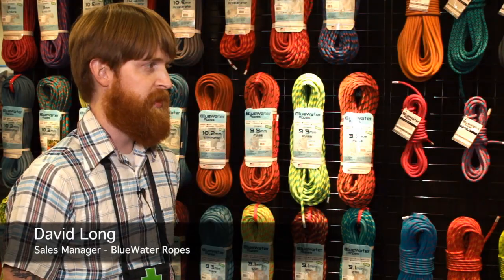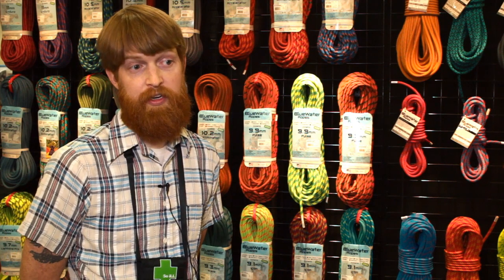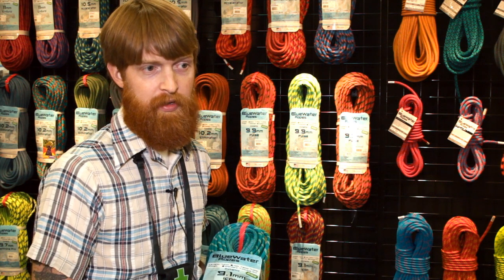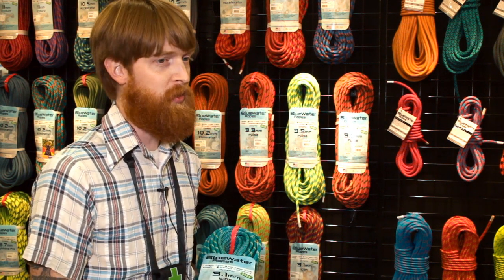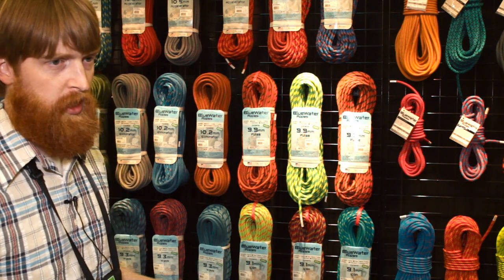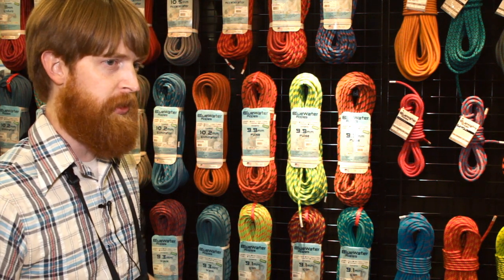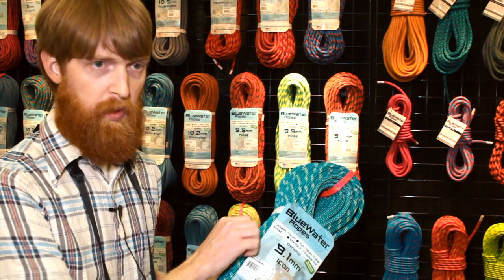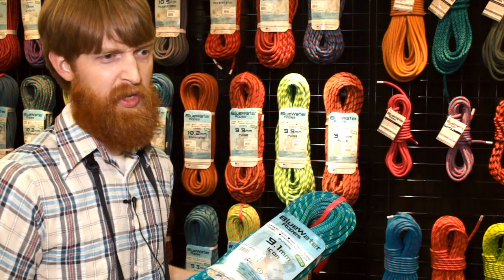BlueWater's Newest Ropes 2015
BlueWater has been making quality climbing ropes in the US for years. They're now focussed on making skinny and highy versatile ropes in diameters that are usable by most of us mortals. The 9.1mm Icon and the 9.3mm Wave are the latest incarnations of skinny singles in the lineup and feature the same construction. Check out the specs of the Icon and Wave